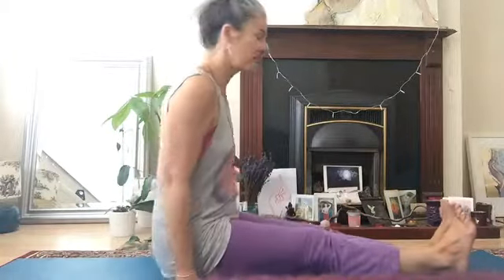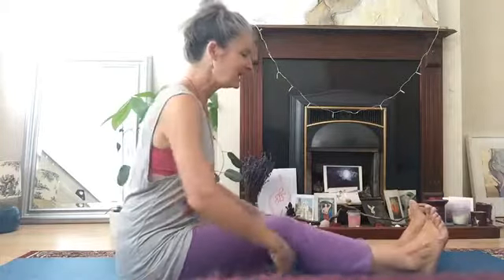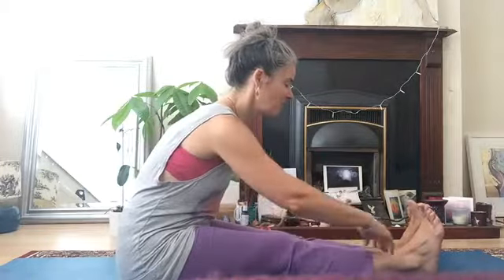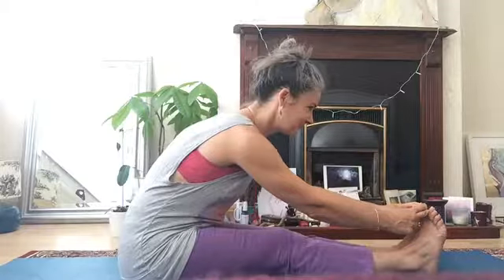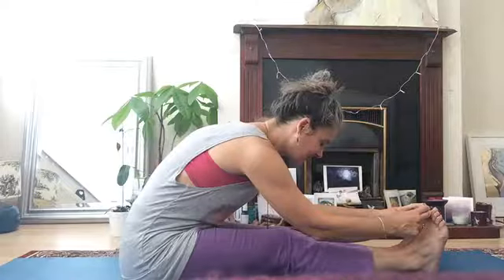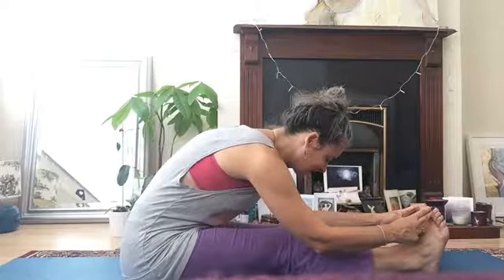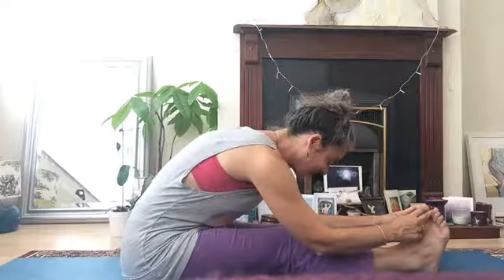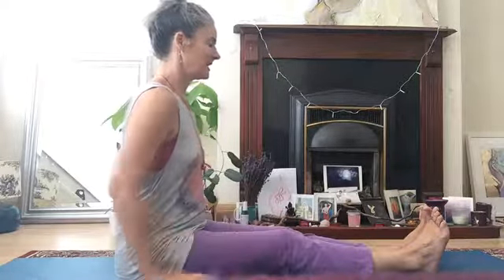Forward bend Zen: meditate to elongate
Whether you've got tight hamstrings and tense lower back and/or want a yoga pose that will deepen you into a restful, meditative state, Forward Bend is a great one for you.

This pose is easy to do and easy to adapt, wherever you're at flexibility wise.  Take support for your bum, hips or knees if needed.  Only bend as far as is comfortable.  Focus at your third eye with eyes closed and come into long, slow, deep breathing.

Rest in the posture for a minimum of 3 minutes.

You will be amazed at how much more your body stretches as you meditate in this posture and how rested and cosy you feel afterwards.

I teach online Kundalini Yoga classes, as well as private sessions in north London.